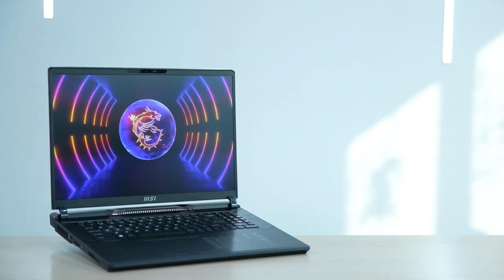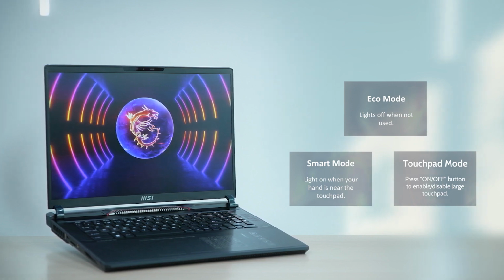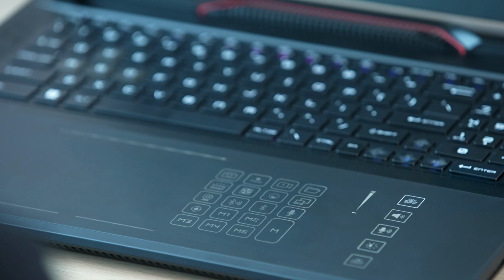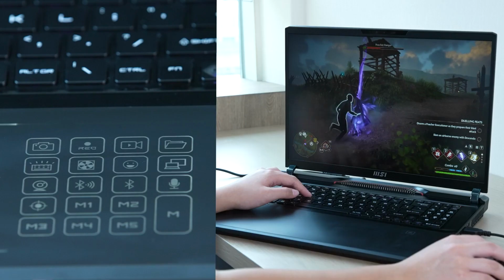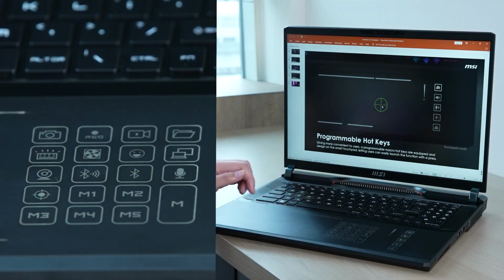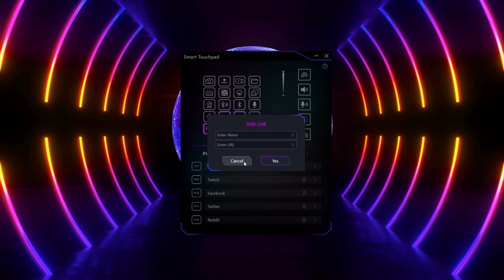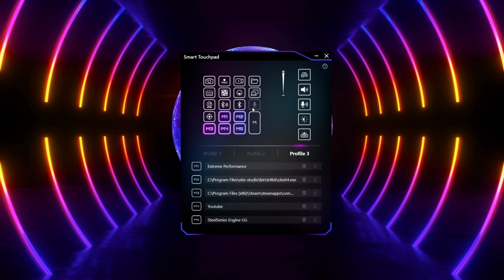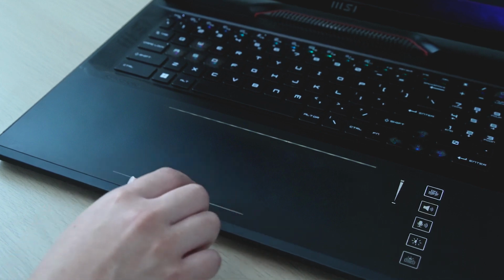Raider GE78 HX Smart Touchpad - 13th Gen Laptop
Making the complicated simple. Tailored for gaming enthusiasts, Raider GE78 HX Smart Touchpad has re-designed the touchpad area for better space management and user intuition. Giving more convenience to users, programmable macro hot keys are equipped and designed on the smart touchpad, letting users can easily launch the function with just a press. Despite using an external mouse while gaming or working, to save users time from searching or remembering the short cut command, smart touchpad has built in programmable hot key for users to press & quick launch the functions they need.Desktop Performance INTEL® CORE™ i9-13980HX PROCESSOR

With up to the latest Intel® Core™ i9-13980HX processor comes with 8 Performance-cores and 16 Efficient-cores, the Raider GE78 HX provides unprecedented boost in your multitasking projects and performance demanding games.

GEFORCE RTX 40 SERIES LAPTOPS BEYOND FAST

NVIDIA® GeForce RTX™ 40 Series GPUs are beyond fast for gamers and creators. They're powered by the ultra-efficient NVIDIA Ada Lovelace architecture which delivers a quantum leap in both performance and AI-powered graphics. Experience lifelike virtual worlds with ray tracing and ultra-high FPS gaming with the lowest latency. Discover revolutionary new ways to create and unprecedented workflow acceleration.

AI-POWERED PERFORMANCEAND LIFELIKE GRAPHICS*

Get a quantum leap in performance in games and creative apps with AI-powered DLSS 3 and enable lifelike virtual worlds with full ray tracing.

*Cyberpunk 2077 image captured on a desktop with new Ray Tracing: Overdrive Mode ON, shown for illustrative purposes only. Actual performance varies by system.

RAY TRACING HYPERREALISTIC. HYPERFAST.

The Ada architecture unleashes the full glory of ray tracing, which simulates how light behaves in the real world. With the power of RTX 40 Series and third-gen RT Cores, you can experience incredibly detailed virtual worlds like never before.